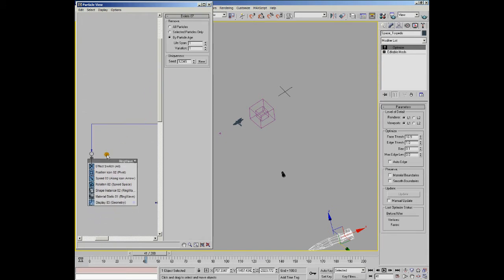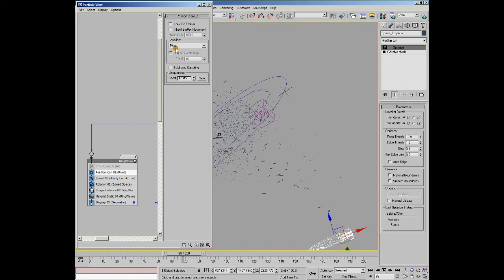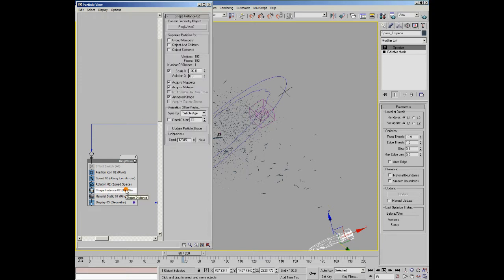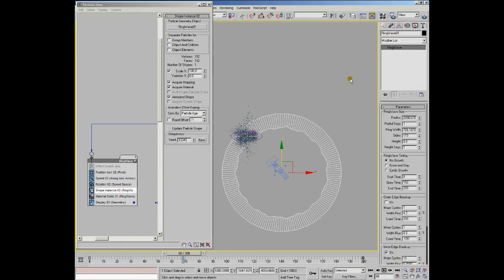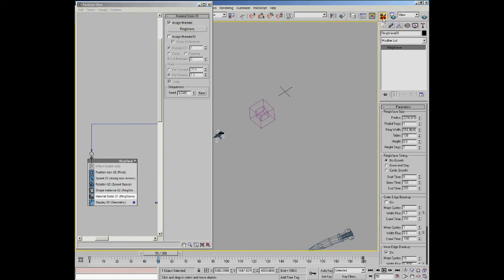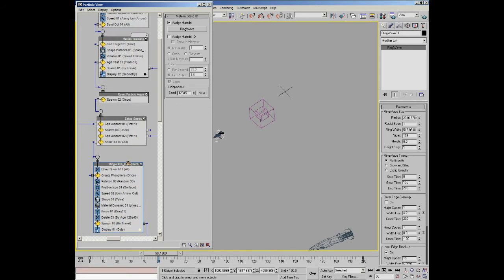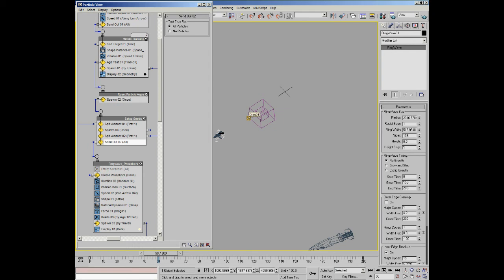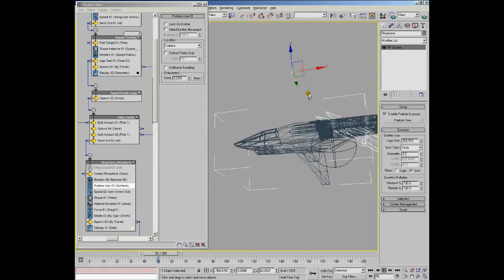3DS MAX - CG Academy Tutorials Serie 7 ] - [ 8 - Ringwave Explosion - Pt.4